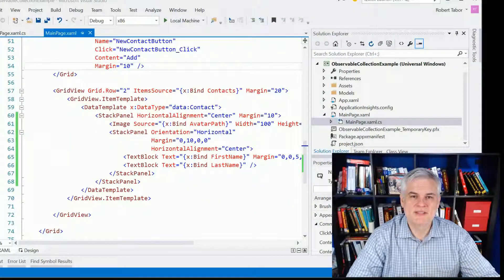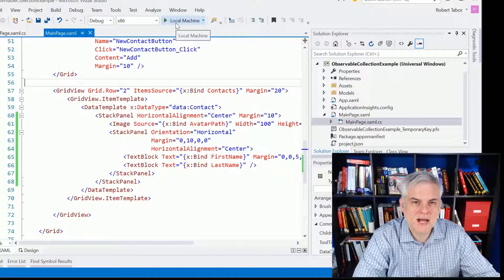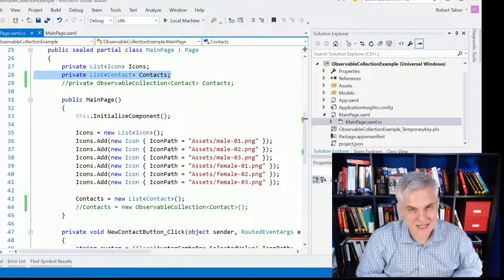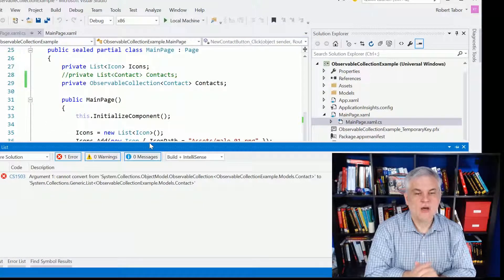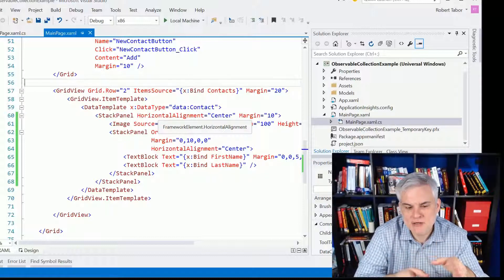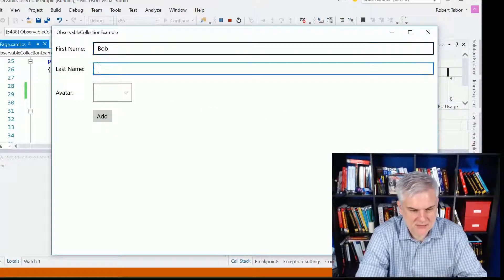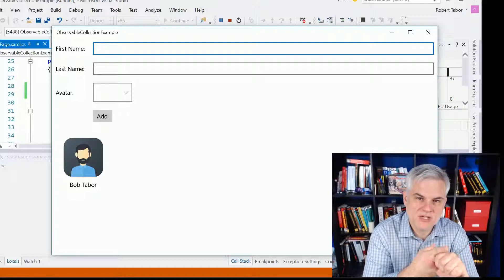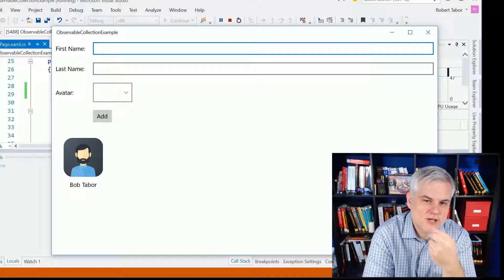41 Keeping Data Controls Updated with ObservableCollection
Binding to a simple collection like a List T is find when all you need to do is bind the data once and never expect it to change. In this lesson we'll learn about a different collection that will notify all controls that are bound to it that it has new data to be displayed.